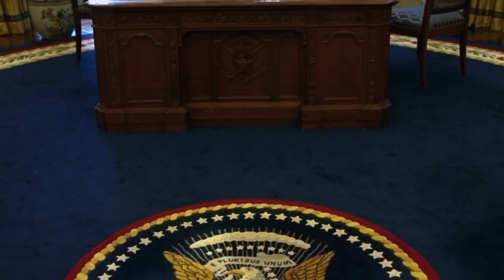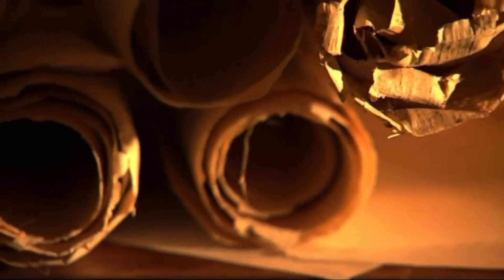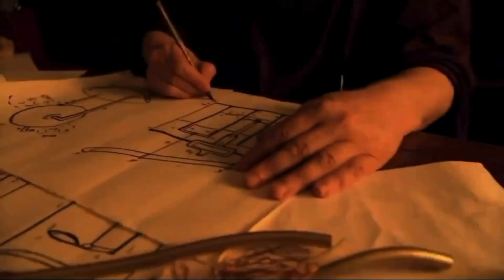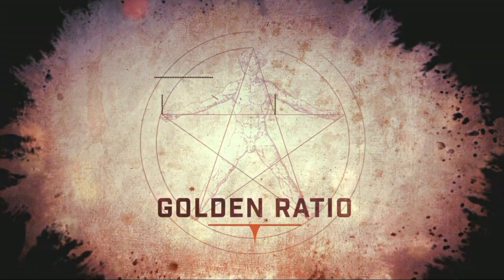Sick Since- Coming Of The Age Of Aquarius